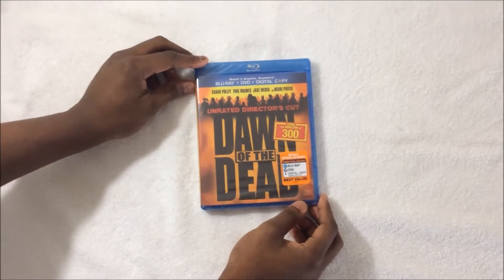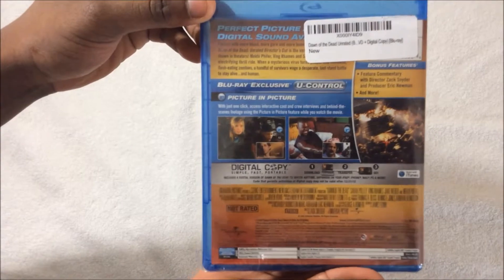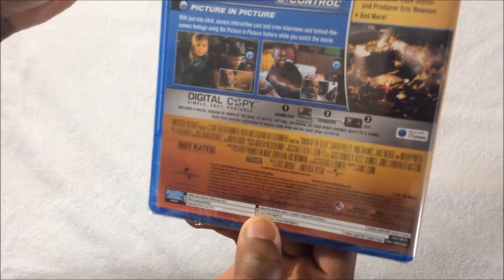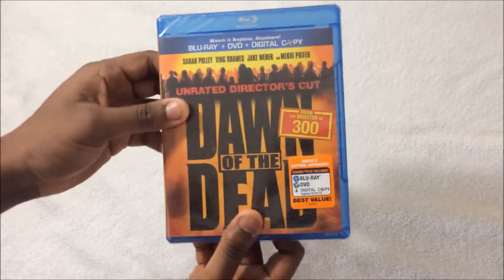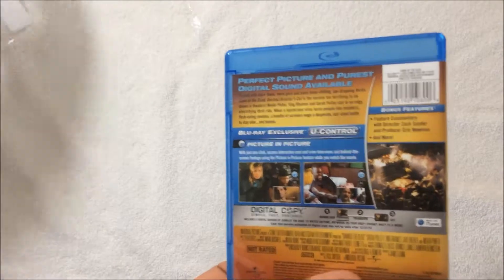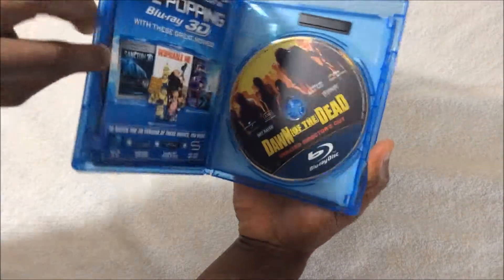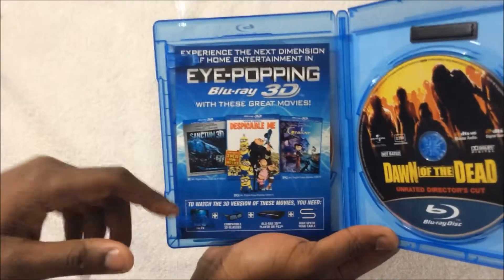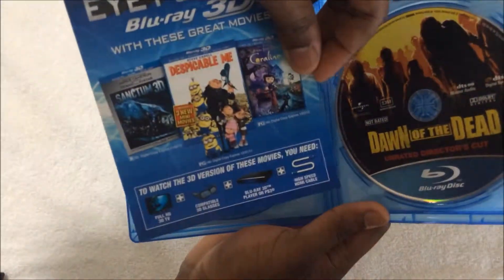Dawn of The Dead Unboxing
Just I quick unboxing hope you enjoy.